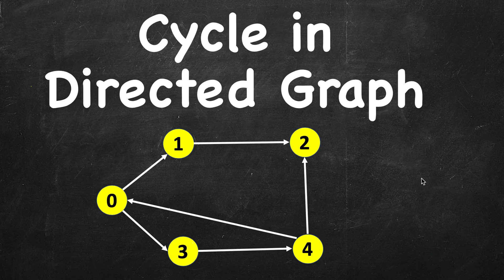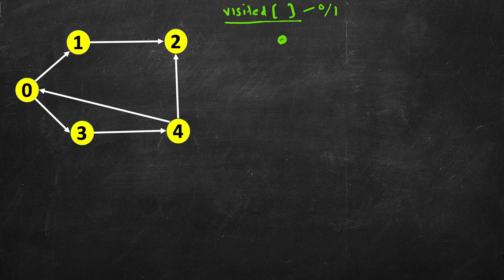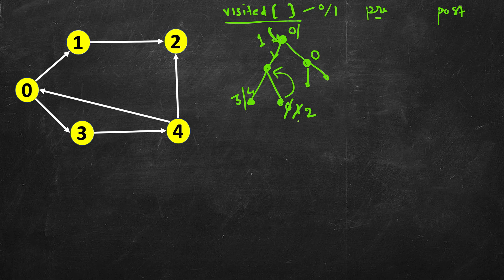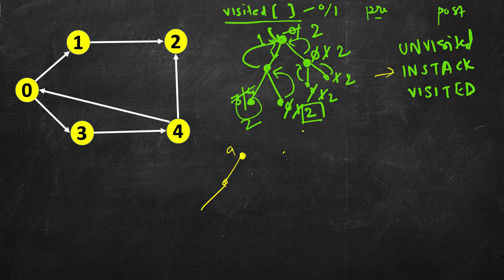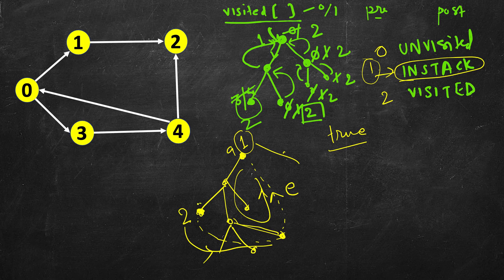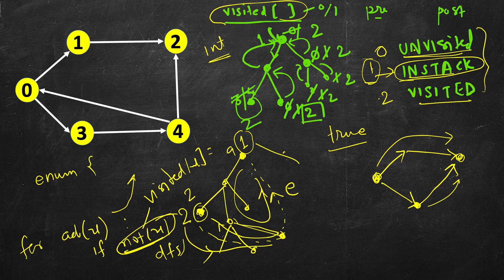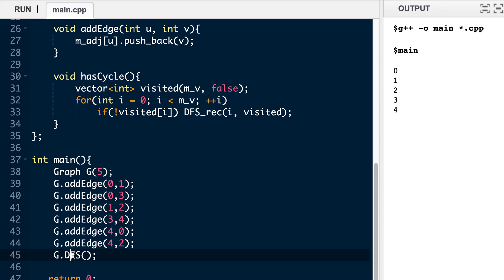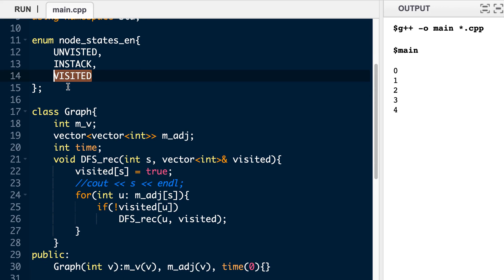Detect Cycle in Directed Graph | Cycle Detection Algorithm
In this video we see how to detect cycle in a Directed Graph.

Lesson 9: Cycle Detection in Directed Graph